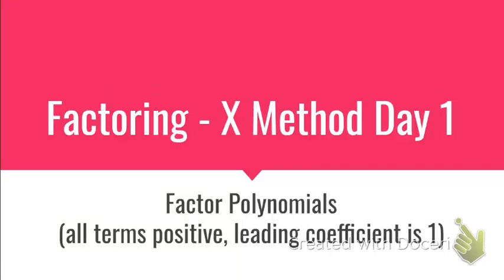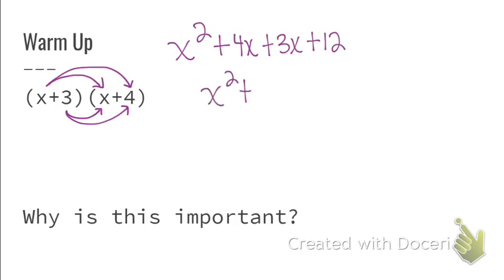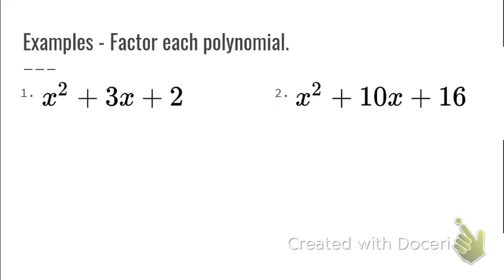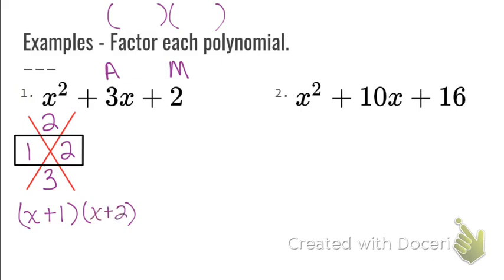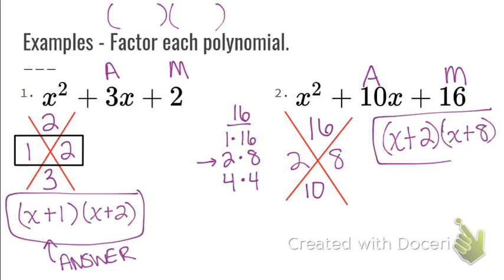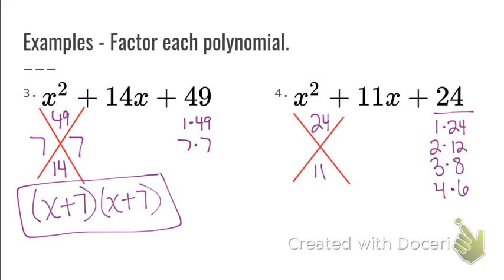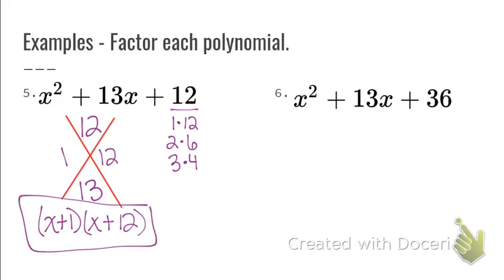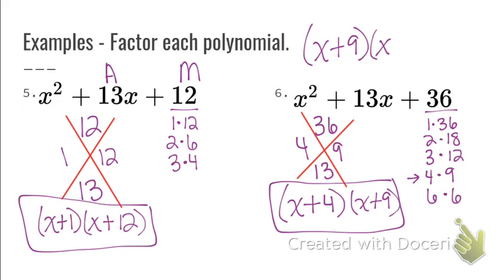Algebra I Factoring X Method Part 1 Notes